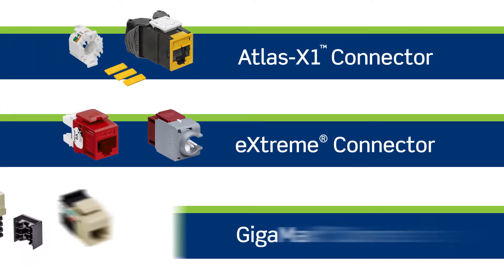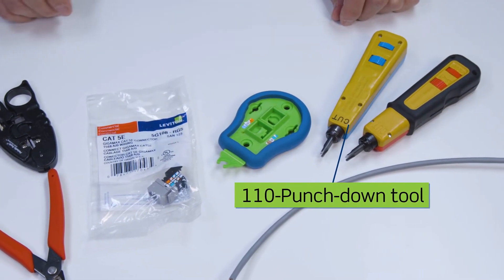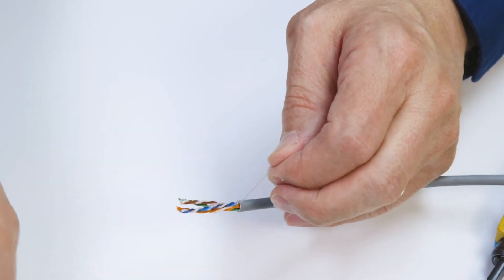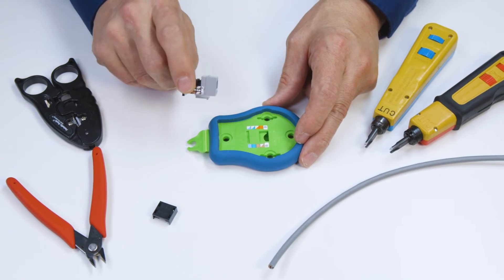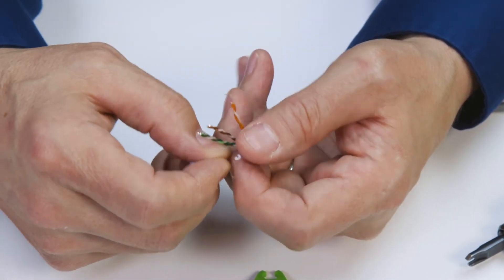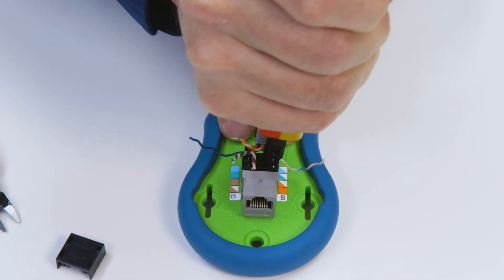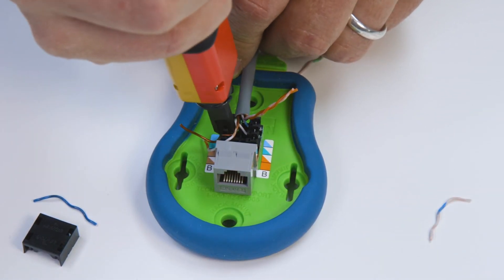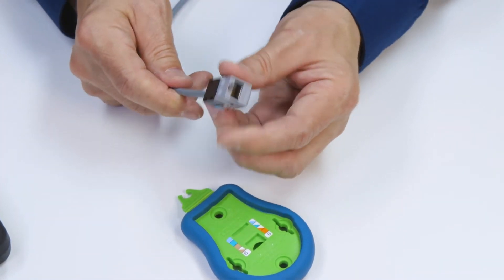GigaMax Connector Termination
Step-by-step demonstration of how to terminate a Leviton GigaMax Connector for use with Cat 5e copper cable systems.